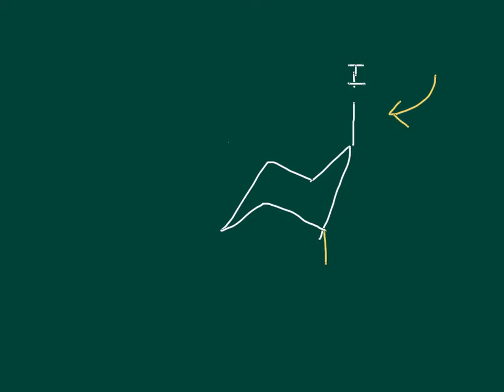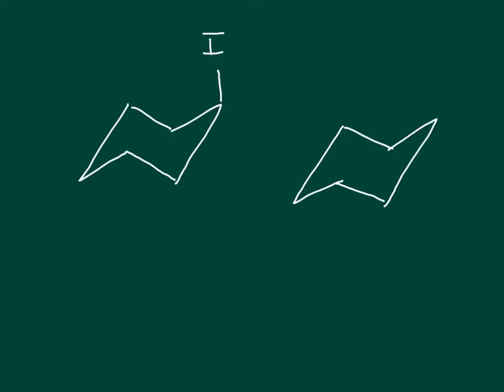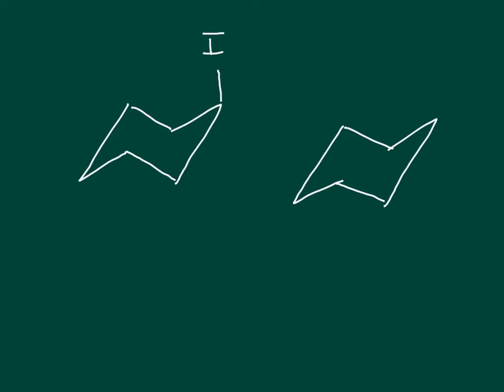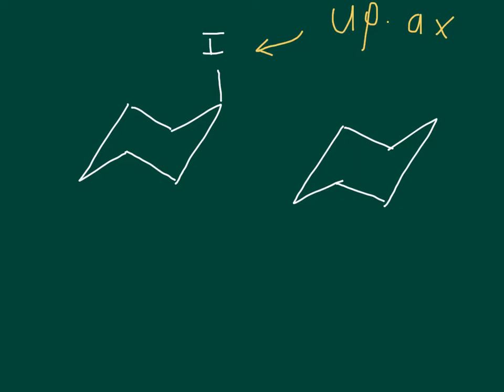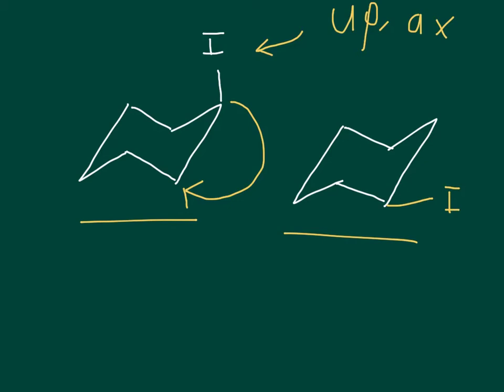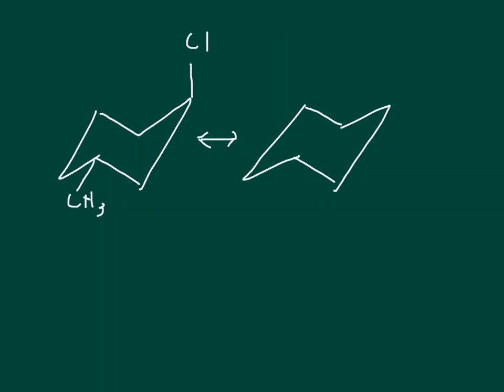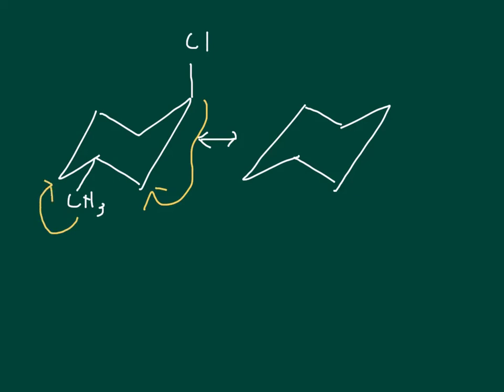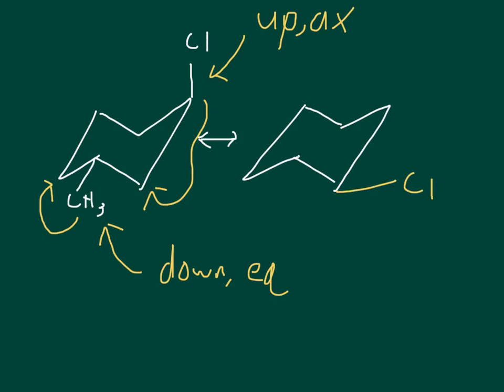Chair flips with substituents